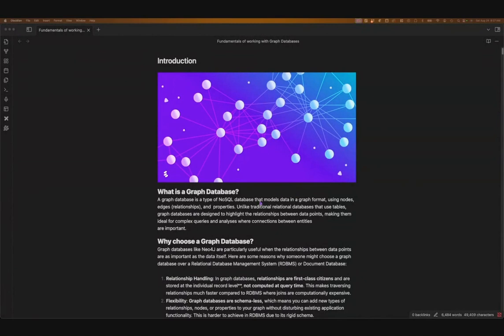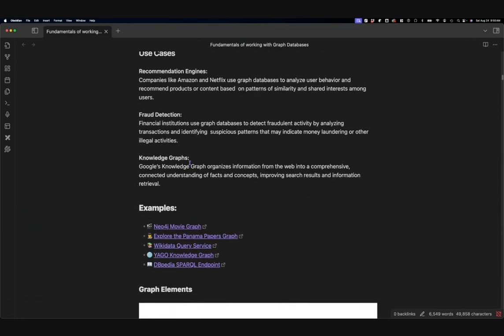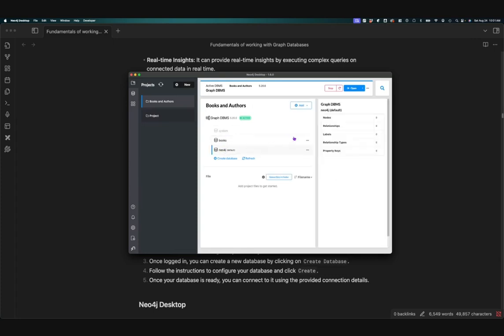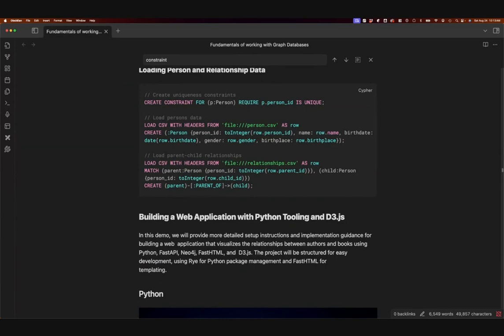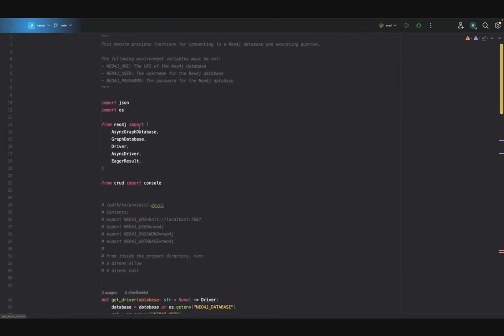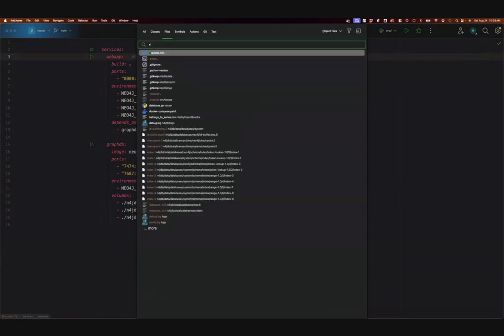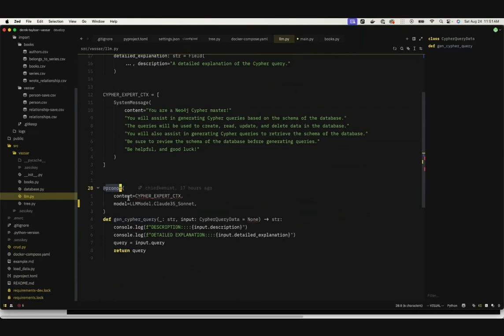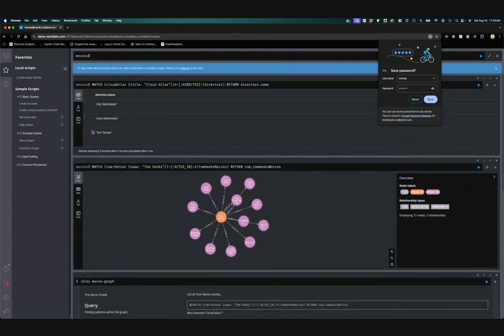Ubuntu TechHive -- Fundamentals of working with Graph Databases (2024_08_24 10_26 EDT)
🎯 Agenda:
Introduction: Get acquainted with the concepts of LangChain and LangGraph for creating AI-powered web applications.
WebApp Development: Learn how to develop a webapp using FastAPI, FastHTML, and Server Sent Events (SSE).
Agent Processes: Explore the refinement of agent processes and multi-agent workflows.
Data Extraction and Automation: Discover techniques for data extraction, automation, text generation, and information retrieval.
Workflow Orchestration: Understand workflow orchestration with LangGraph.
Deployment: Learn about deploying your webapp using Docker and AWS.

🎯 Ordre du Jour :
Introduction : Familiarisez-vous avec les concepts de LangChain et LangGraph pour créer des applications web alimentées par l'IA.
Développement d'Application Web : Apprenez à développer une application web en utilisant FastAPI, FastHTML, et Server Sent Events (SSE).
Processus d'Agents : Explorez le raffinement des processus d'agents et des flux de travail multi-agents.
Extraction de Données et Automatisation : Découvrez des techniques pour l'extraction de données, l'automatisation, la génération de texte et la récupération d'informations.
Orchestration de Flux de Travail : Comprenez l'orchestration de flux de travail avec LangGraph.
Déploiement : Apprenez à déployer votre application web en utilisant Docker et AWS.